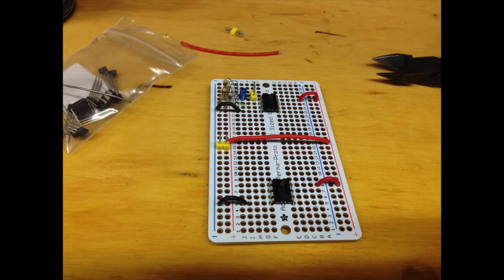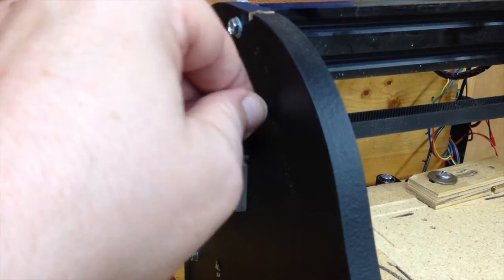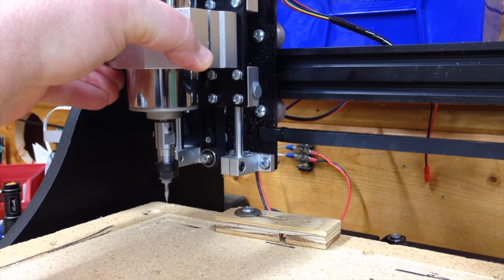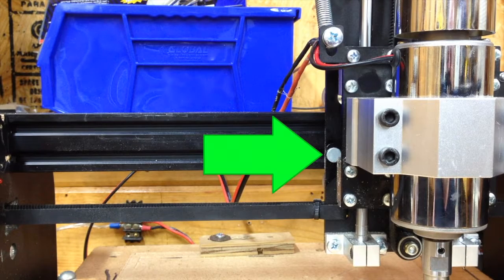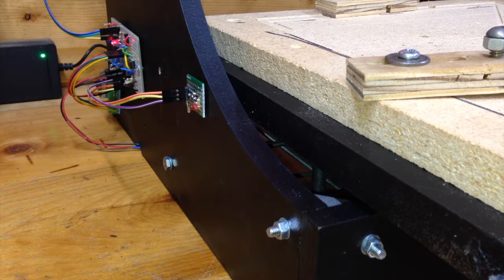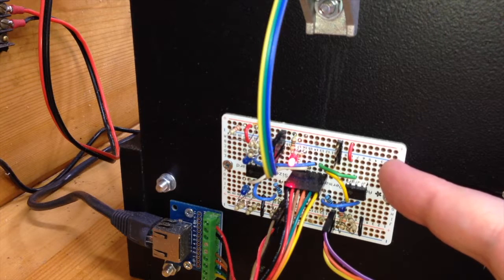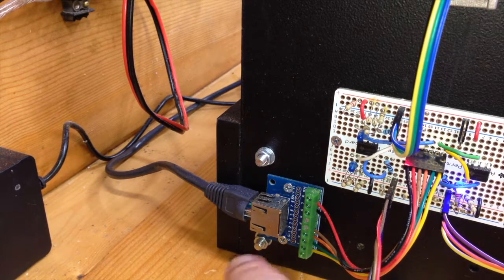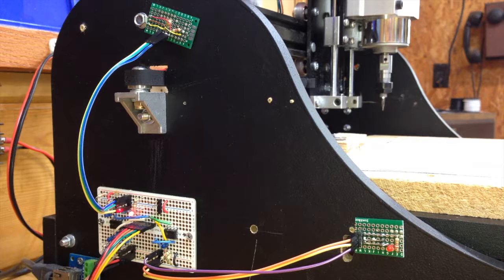CNC DIY Hall Effect Sensors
I built my own hall effect sensors with a LM393 comparator board to combat spindle noise. Schematics are at the end of the video.